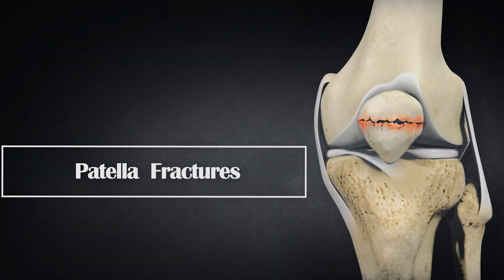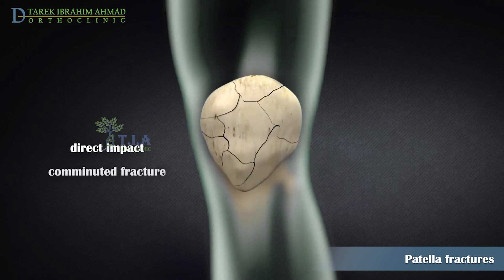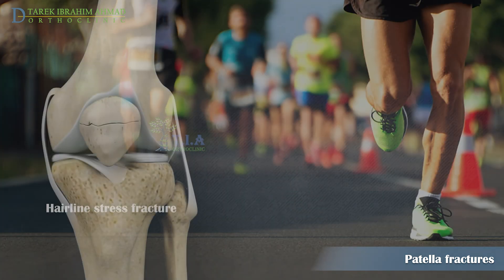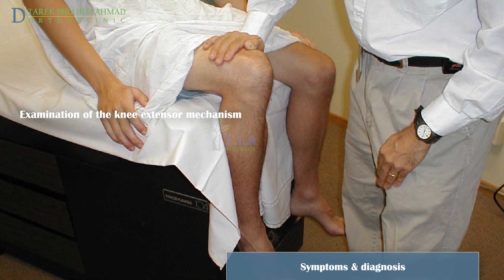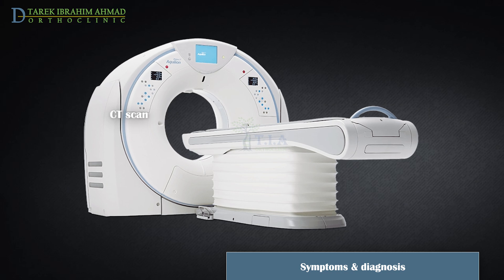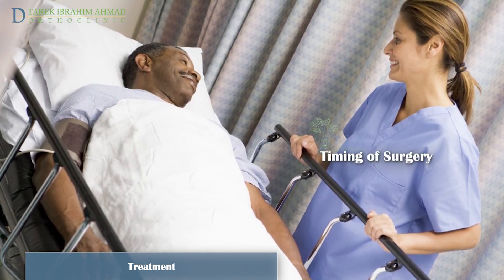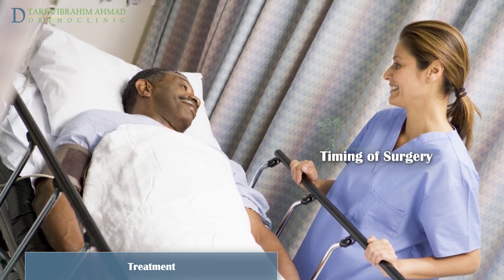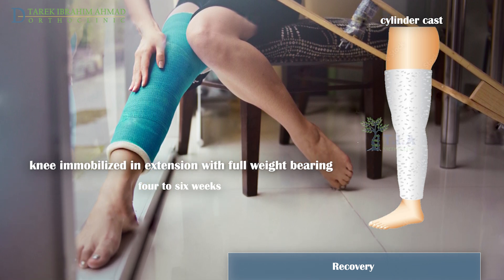kneecap fractures - Patella fractures in adults - Broken Kneecap - broken patella . (subtitled)